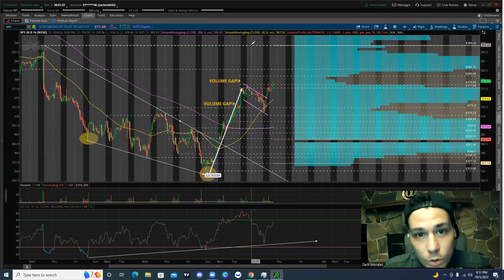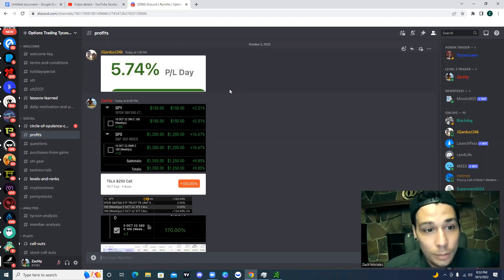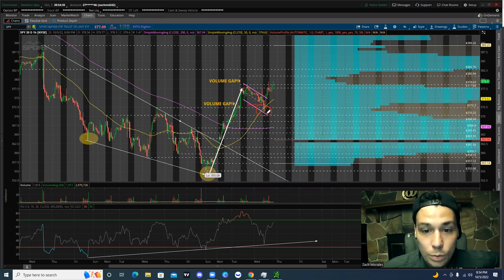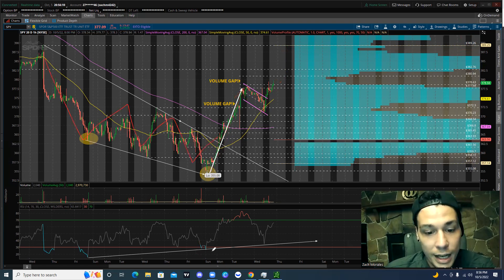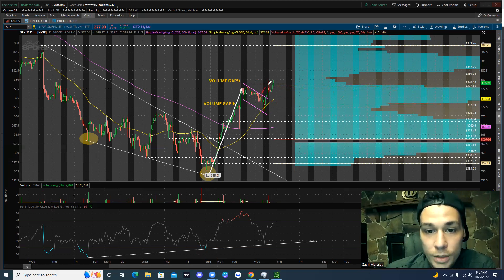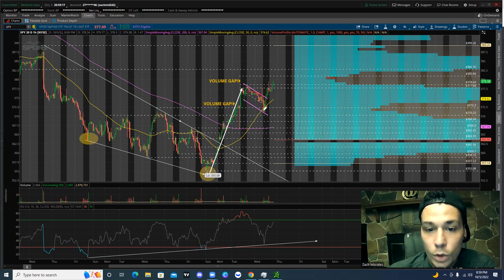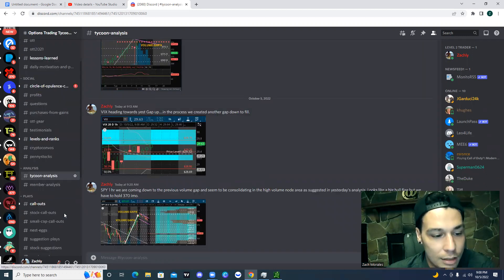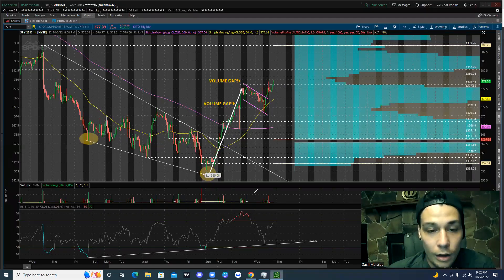I Can't Believe It! - SPY and S&P 500 Futures Update *MASSIVE*